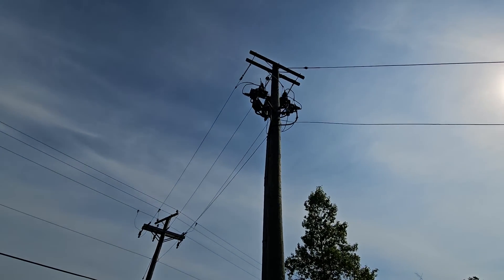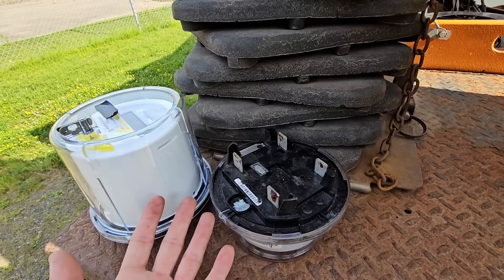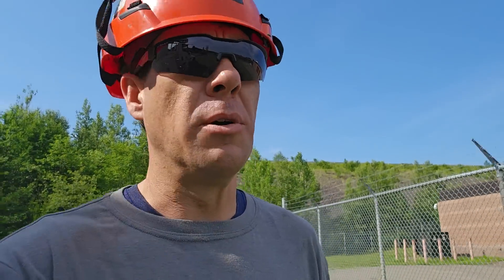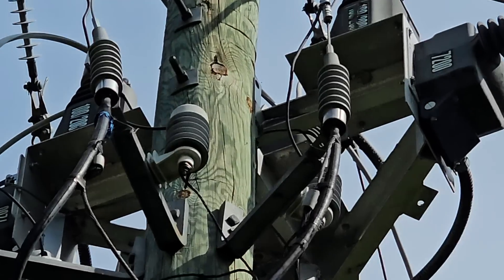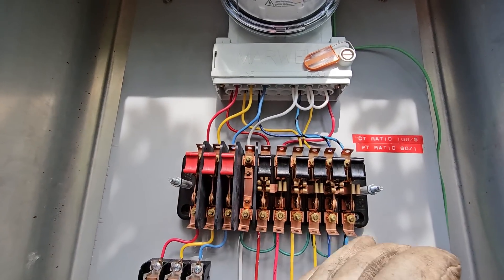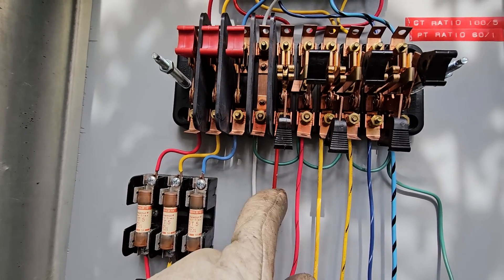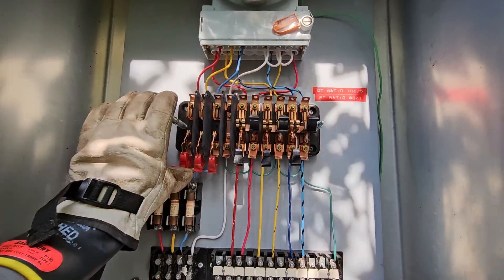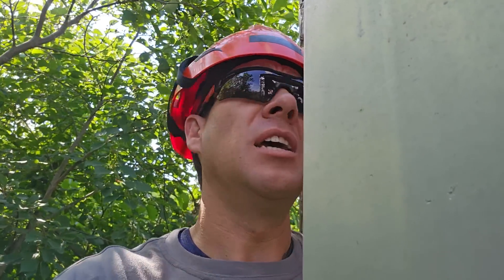Changing a "Smart meter" - 3 phase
I don't go very in depth on metering in this video... just kinda covering the "Lineman" side of things.

Most Importantly
- Make sure you have the proper meter.
-Never leave an open circuit on an energized "CT" (current transformer).

Lastly, I mention that you can't meter high voltage... you kinda can, but it's not practical. Any common high voltage meters (which many exist), use resistors, PT's or Ct's to reduce the values at the metering element.

Cheers all!
Be safe! 🍻👊